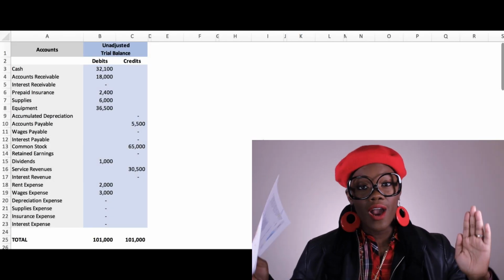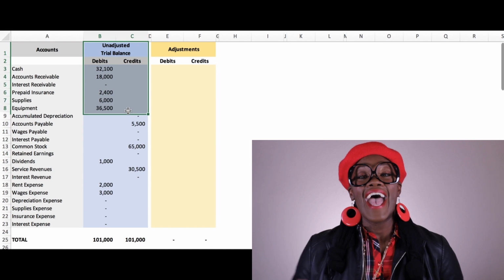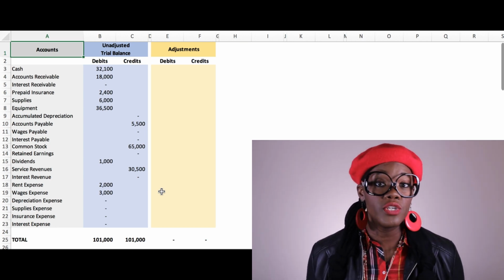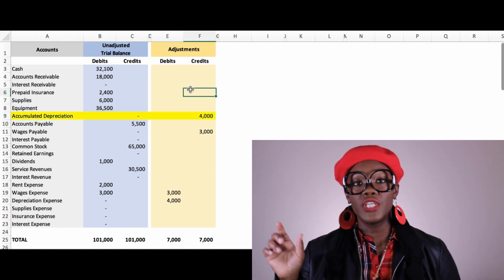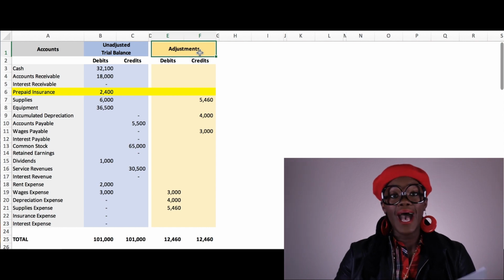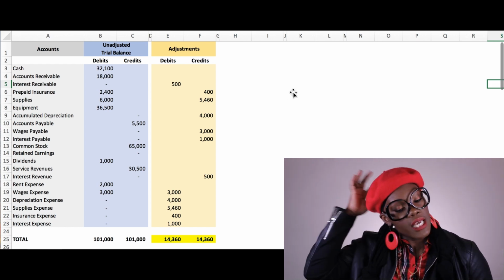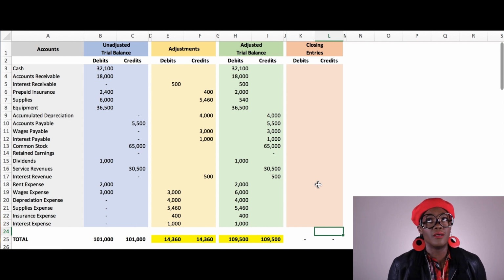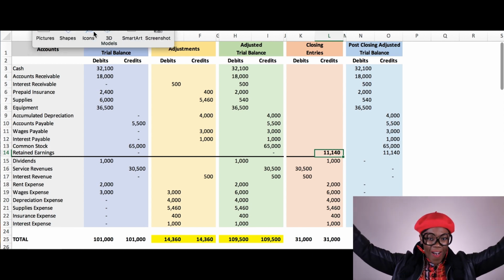Accounting Cycle Pt 2: Adjusting and Closing Entries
The last part of the accounting cycle takes place at the end of a financial period (adjusting entries) and at the end of the year (closing entries). This part of the accounting cycle is an essential part of the reporting process. It captures previously recorded transactions that need to be adjusted as well as any items that have been earned (revenue) or owed (expenses) that have not been recorded.

In this video, Professor Nance takes you step-by-step through the last four (4) steps in the accounting cycle, which consists of:

(5) Prepare Adjusting Entries
(6) Adjusted Trial Balance
(7) Prepare Financial Statements
(8) Close the Books